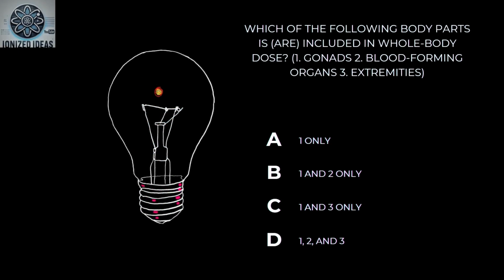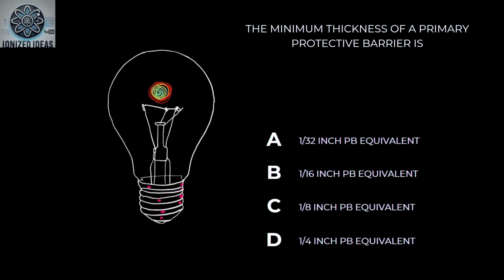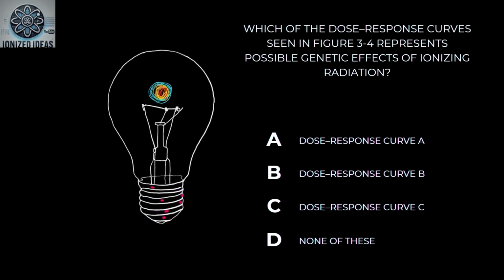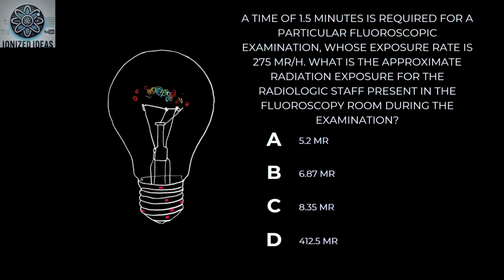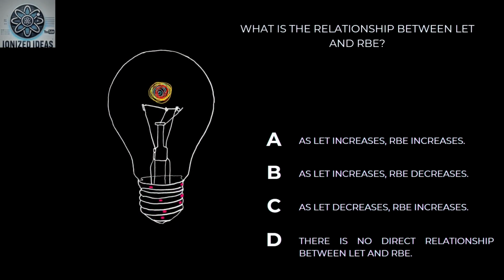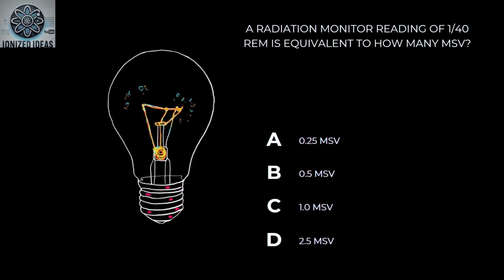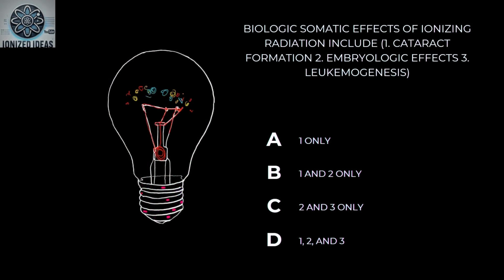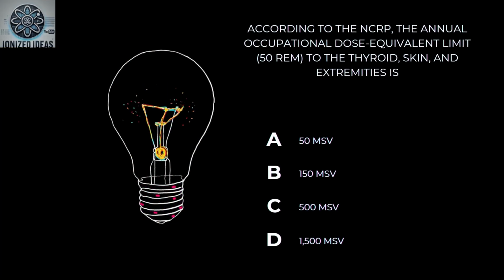Radiation Protection Review pt. 3